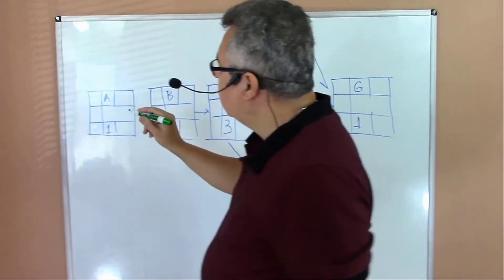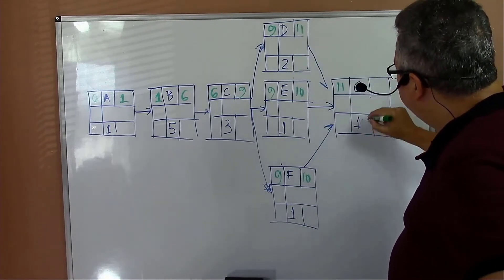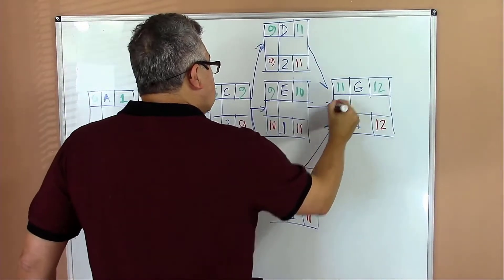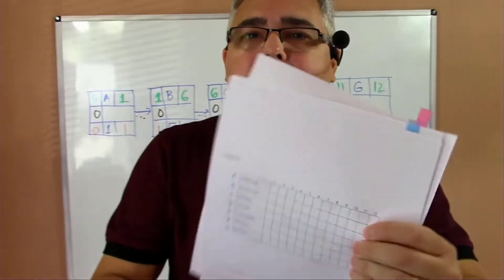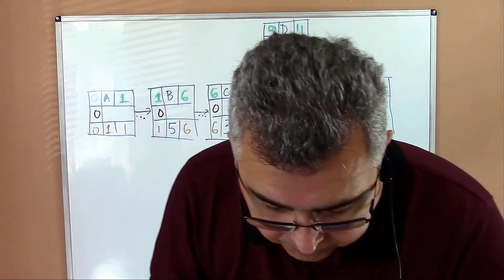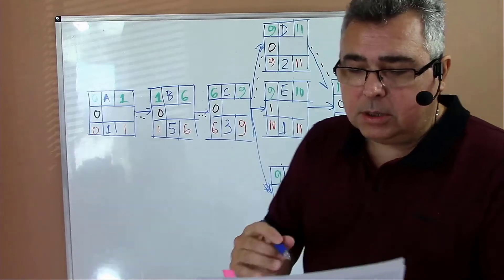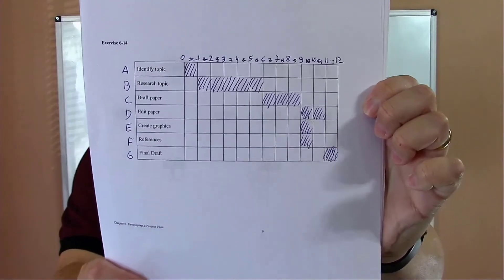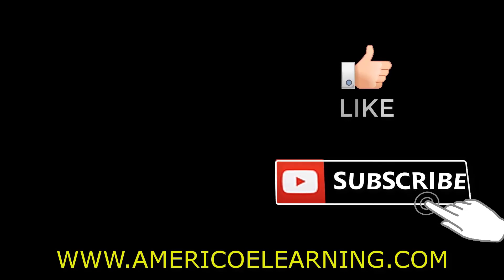Step-by-step exercise! Compute Forward and Backward passes, draw the Gantt chart. Project AON easy!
Compute Forward and Backward passes, and draw the Gantt chart. Project AON calculation is very easy!

Activity-on-node is a project management technique that directs to a precedence diagramming method which utilizes boxes to denote scheduled activities. The schedule network diagramming technique is a visual representation of the project activities via the use of standard boxes (which can also be referred to as nodes). The boxes are connected by lines that denote logical relationships between activities.